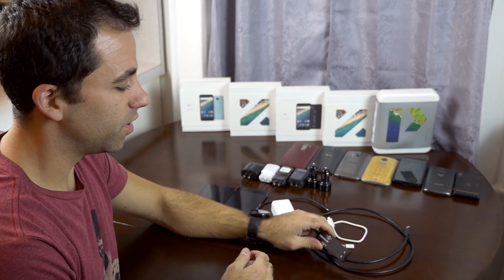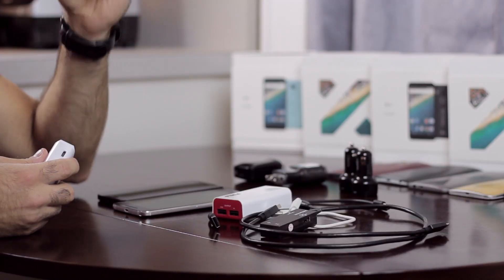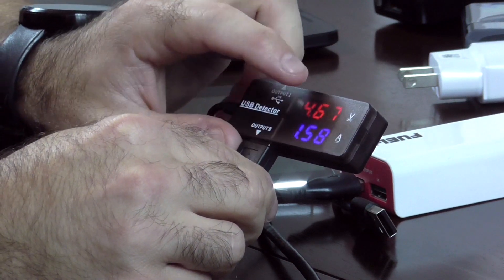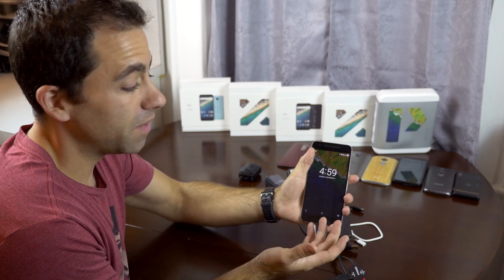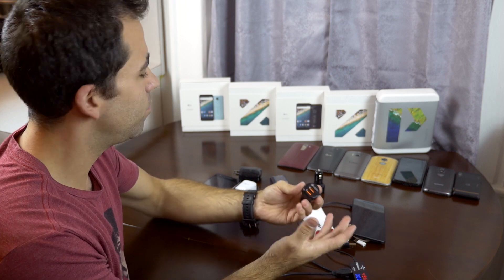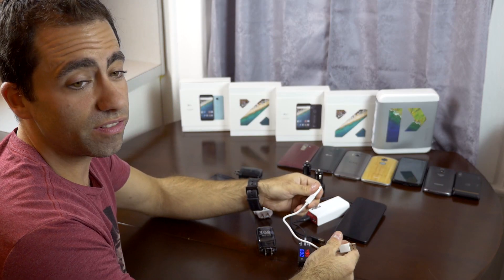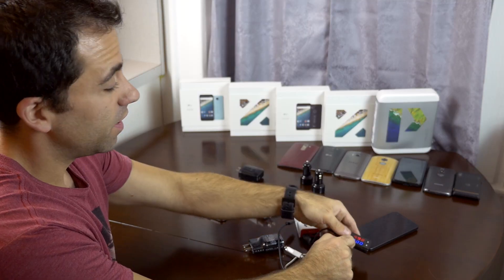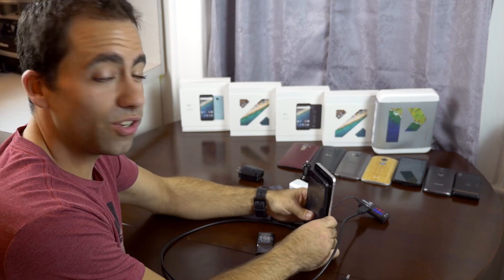Nexus 5x & 6P Fast Charger Test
Testing out which chargers and cables we may currently own, will charge the new Nexus phones rapidly. Focusing mostly on the Qualcomm Quickcharge 2.0 Capable chargers. Car and wall chargers included.

Chargers & Cables personally tested by me to charge the Nexus 5x & 6P Rapidly. Not as fast as the chargers supplied with the phones but the best lower priced options i have found.

Aukey Quick Charge 2.0 36W 2 Ports USB Car charger

Cable Matters® USB 3.1 Type C to Type A Cable in Black 3.3 Feet

LG G3 Stock 1.8A Charger

USB volt/amp meter used in video

Camera Work by Rob @ Cars & Tech by JDM City